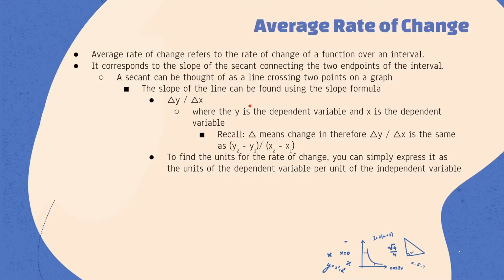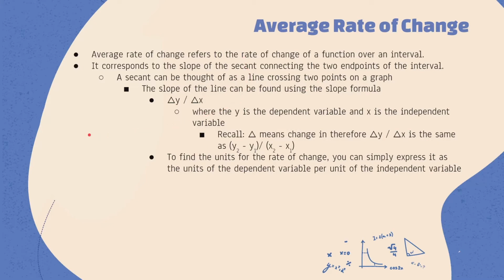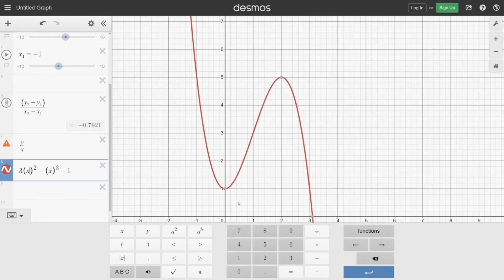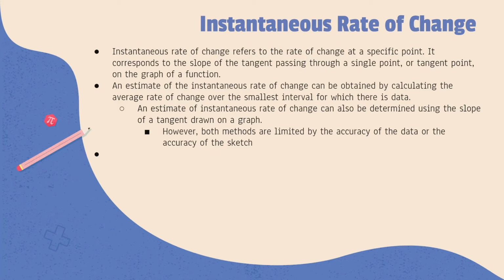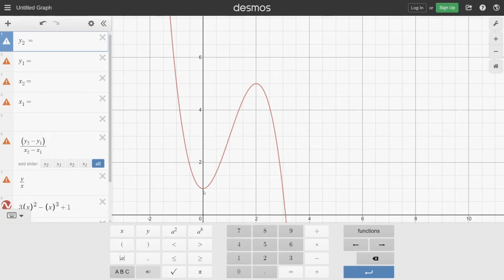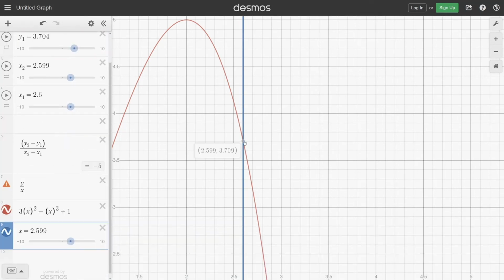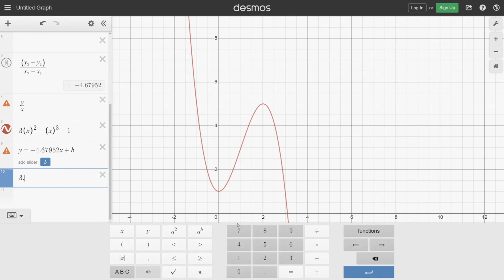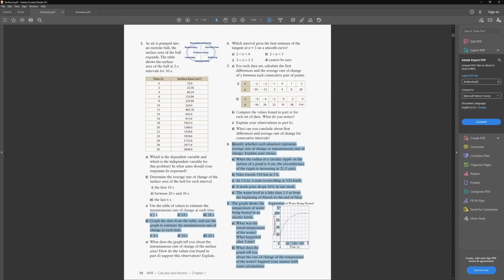Rates of Change and the Slope of a Curve | Chapter 1.1 | Calculus and Vectors Course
Hello everybody! Today, we will begin learning about Calculus and Vectors!
I will be following the McGraw-Hill Ryerson textbook as a guideline for each lesson. We will go over what Rate of Change is and how we find AROC and IROC using slopes.

The average rate of change refers to the rate of change of a function over an interval.
It corresponds to the slope of the secant connecting the two endpoints of the interval.
A secant can be thought of as a line crossing two points on a graph
The slope of the line can be found using the slope formula
△y / △x
where the y is the dependent variable and x is the independent variable
Recall: △ means change in therefore △y / △x is the same as (y2 - y1)/ (x2 - x1)
To find the units for the rate of change, you can simply express it as the units of the dependent variable per unit of the independent variable

The instantaneous rate of change refers to the rate of change at a specific point. It corresponds to the tangent slope through a single point or tangent point on the graph of a function.
An estimate of the instantaneous rate of change can be obtained by calculating the average rate of change over the smallest interval for which there is data.
An estimate of the instantaneous rate of change can also be determined using the slope of a tangent drawn on a graph.
However, both methods are limited by the accuracy of the data or the accuracy of the sketch.